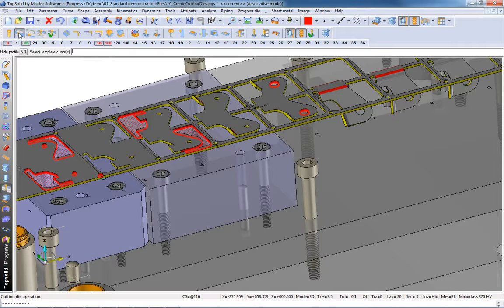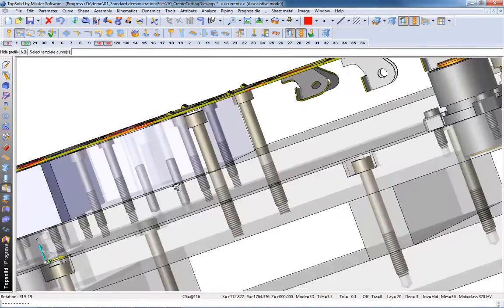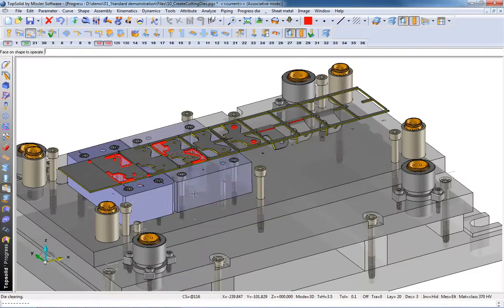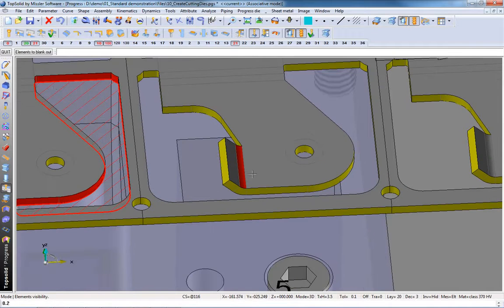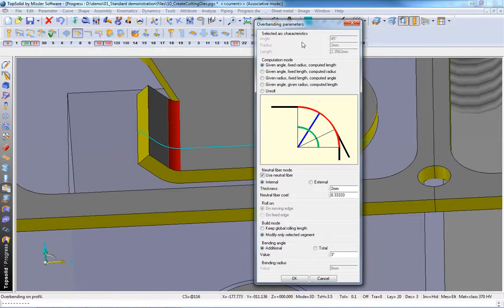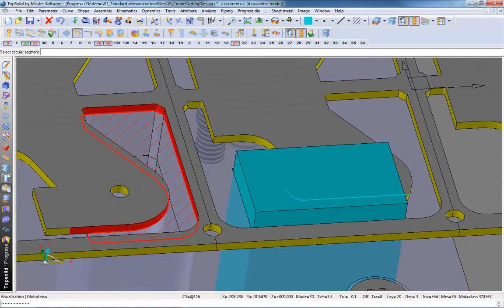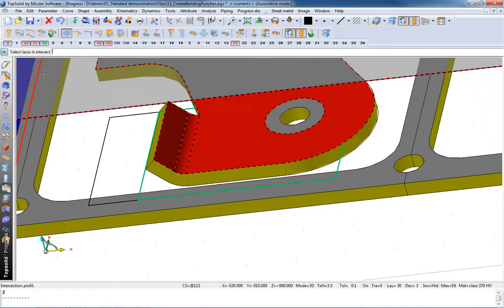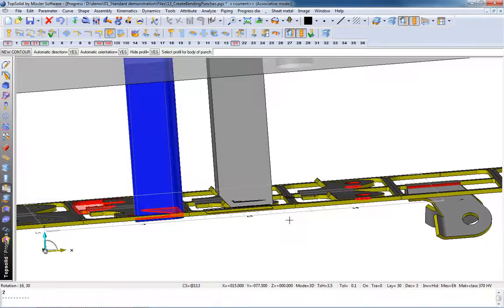TopSolid thiết kế khuôn dập | Các chứng năng thiết kế khuôn dập 3D chuyên dụng “Tools & Dies”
TopSolid cung cấp một bộ công cụ thiết kế khuôn dập chuyên dụng "Tools & Dies" như tạo Insert, chày cắt, chày dập giúp tiết kiệm thời gian và giảm lỗi
Cung cấp giải pháp phần mềm CAD/CAM bản quyền và dịch vụ kỹ thuật tốt nhất tại Việt Nam.